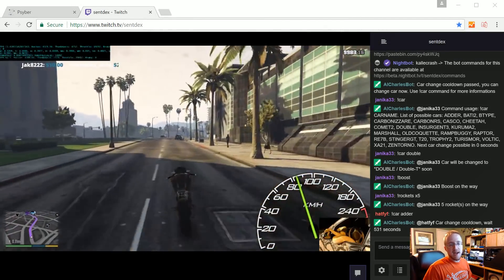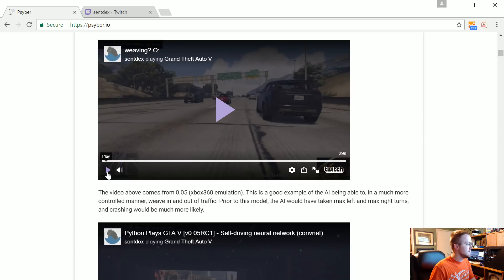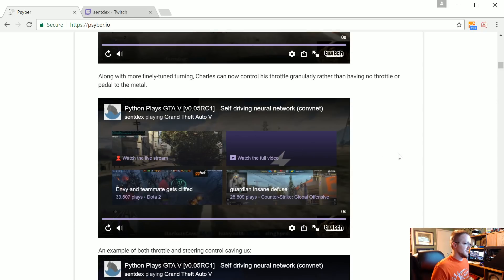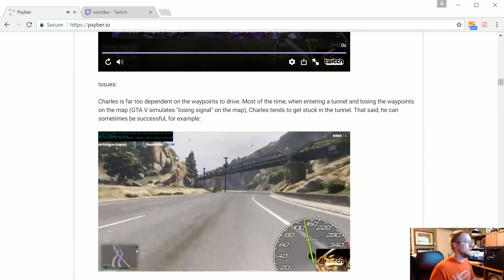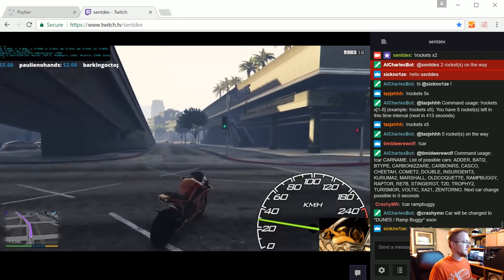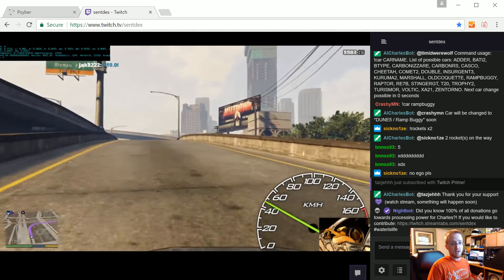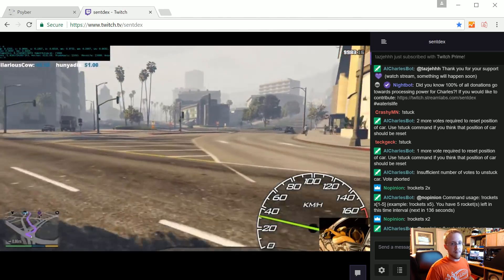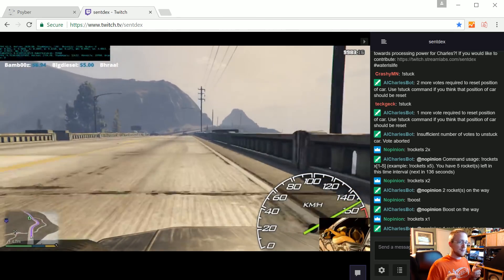Self-driving cars with Python and TensorFlow update v0.04-v0.06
Recent changes to our self-driving AI: More waypoint following (gps following) data, fine-tuned controlling by emulating an xbox360 controller's input, and adding a speedometer.